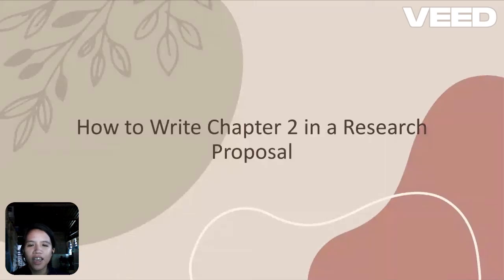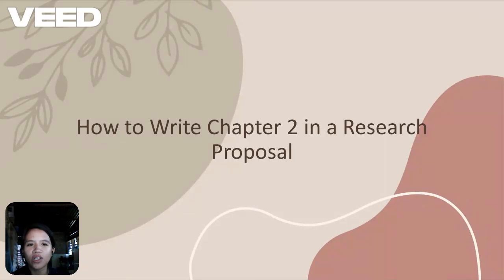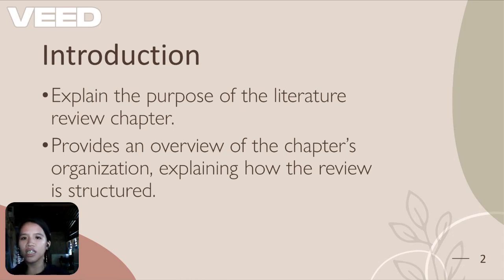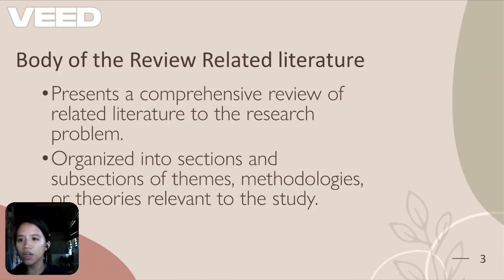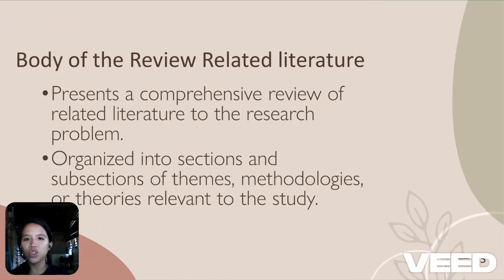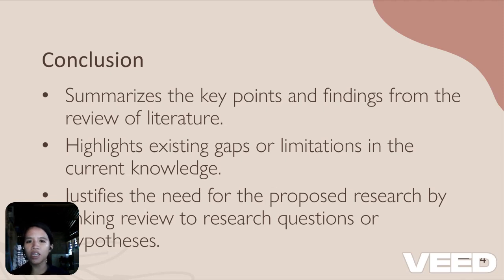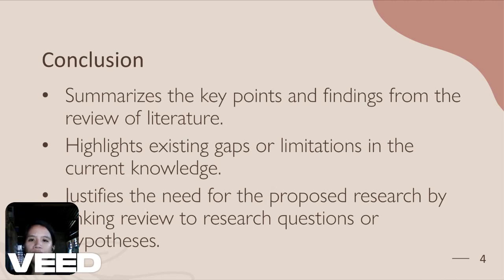How to Write chapter 2 in a Research Proposal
Want to know how to write Chapter 2: Review of Related Literature in your research proposal?  In this video, I’ll explain the step-by-step process of organizing your sources, connecting your review to your research problem, and writing a clear and well-structured Chapter 2.